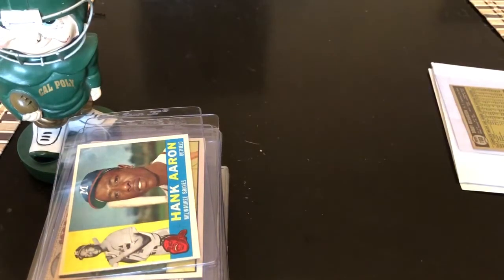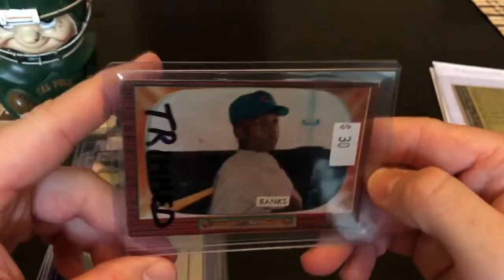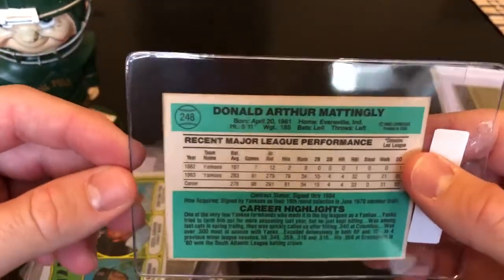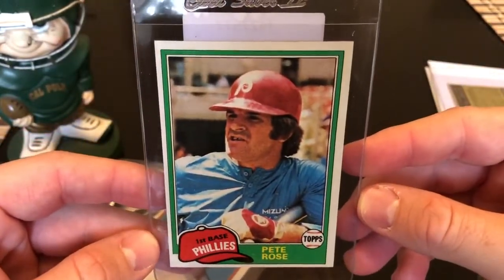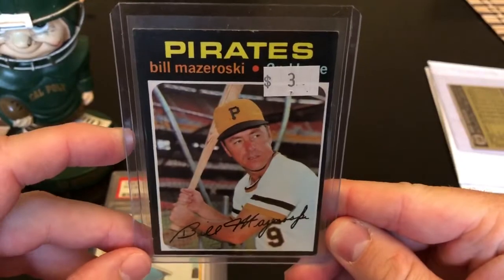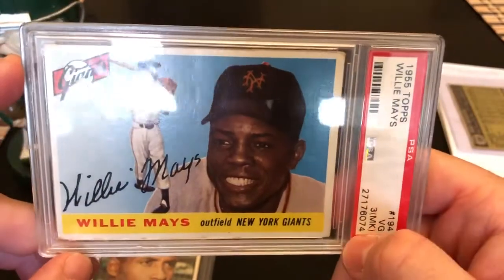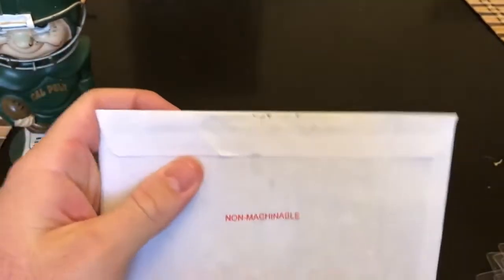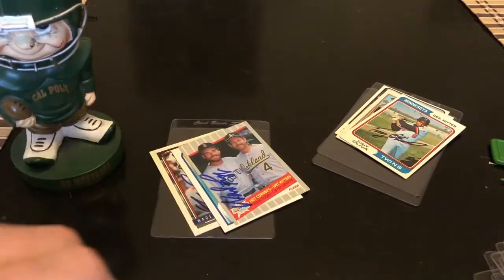Talking Ball Cards - Recent Pickups and Two HOF TTM Autos!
Hey guys, I wanted to share some of my recent pickups. Most are from eBay, but several are from my local card store. If you guys are interested in the address for either HOF'er, let me know.